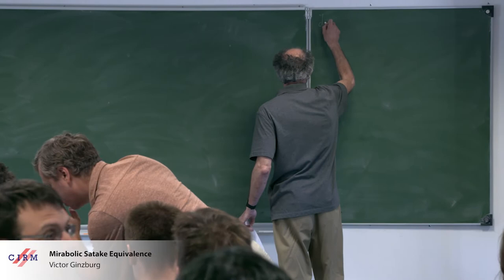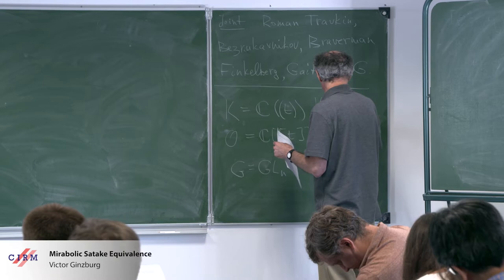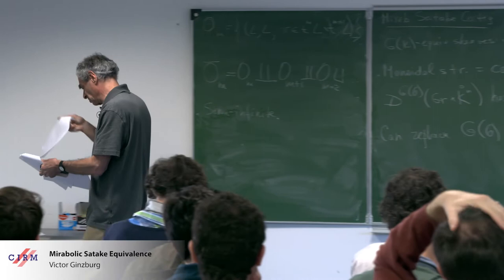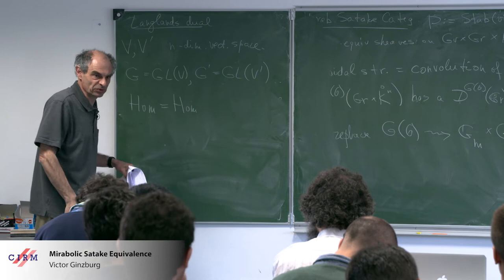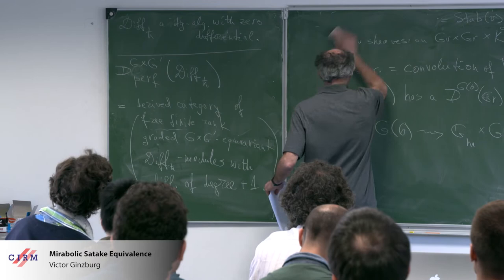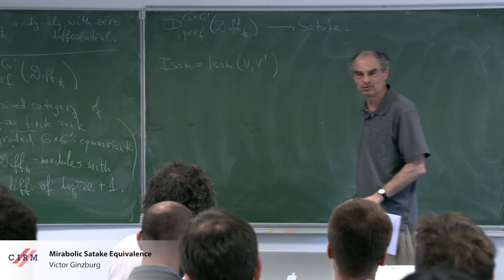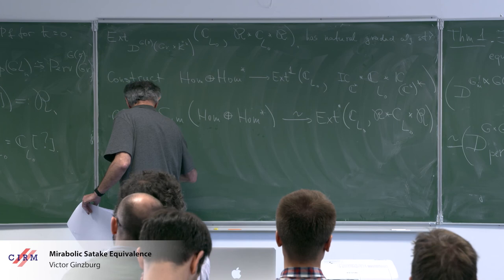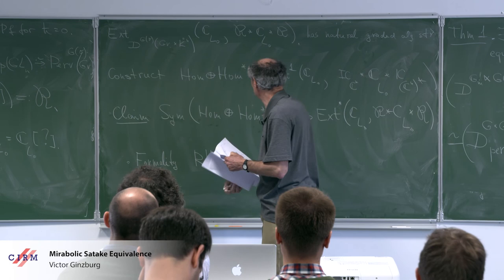Victor Ginzburg: Mirabolic Satake equivalence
Recording during the meeting "Symplectic Representation Theory" the April 4, 2019 at the Centre International de Rencontres Mathématiques (Marseille, France)